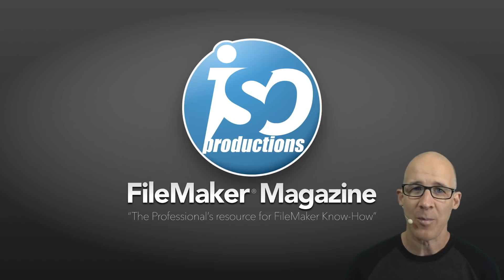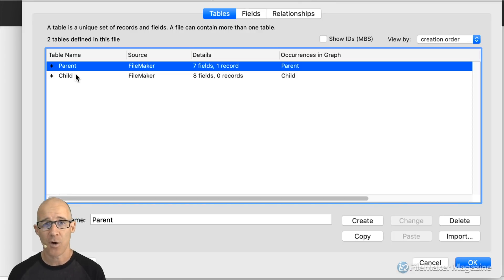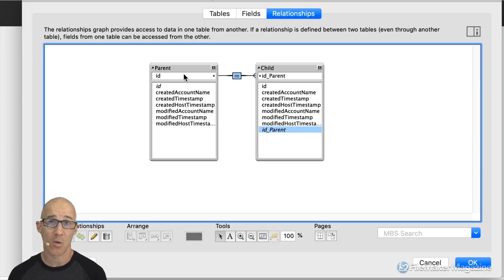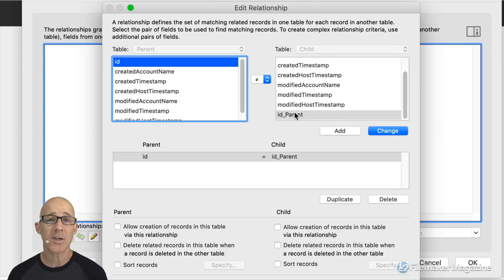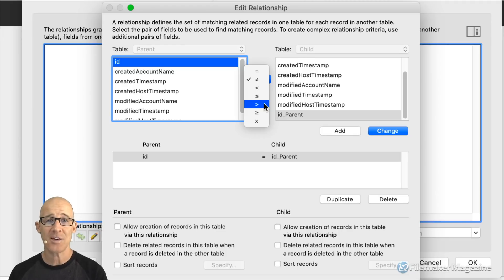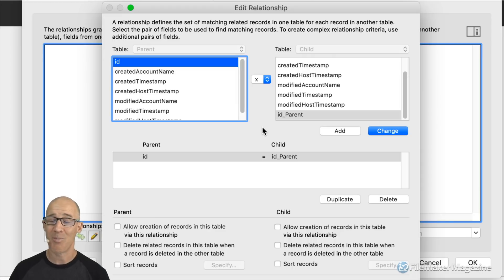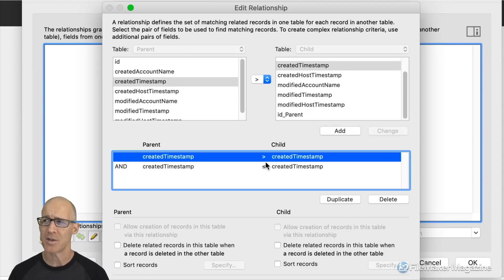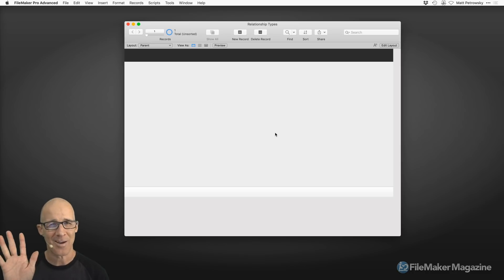FileMaker Beginner's Quick Tip -Relationship Types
Let's take a few moments to learn about FileMaker's various Relationship Types. There's only a handfull of them, but knowing which one to use and when is what allows you to create the ideal FileMaker solution.